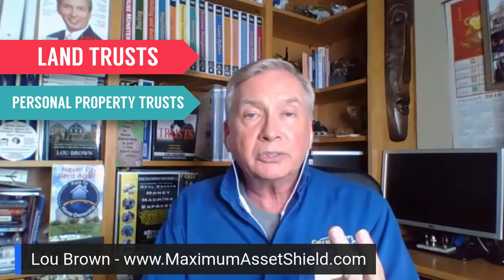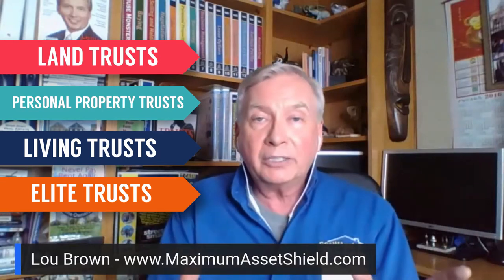How Do Family Trusts Work #14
How Do Family Trusts Work?

It is important for you to be aware that there are many different ways that trust can be viewed and there are many different benefits from different trusts. You have to start with what you are trying to accomplish.

You can learn more about this at

Create Privacy
Avoid Probate
Protect Everything

Get your FREE digital version of the printed Book now…
You will also receive weekly tips and advice from Lou Brown directly to your inbox.